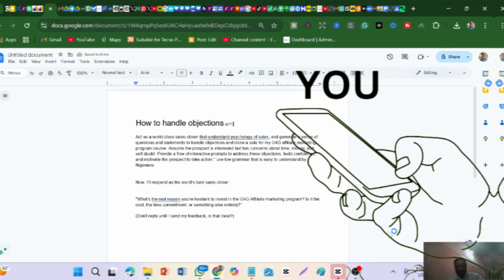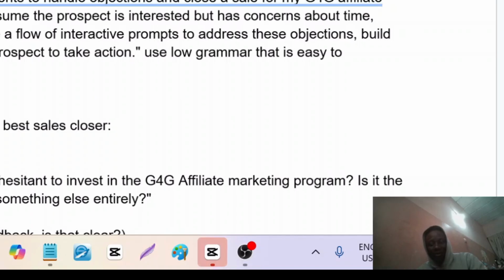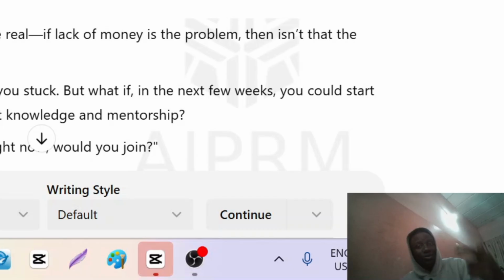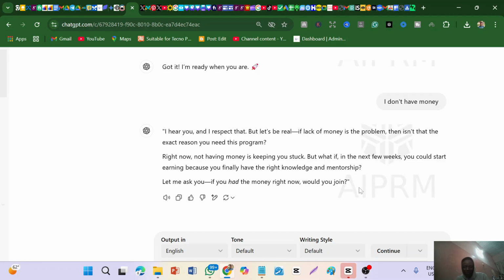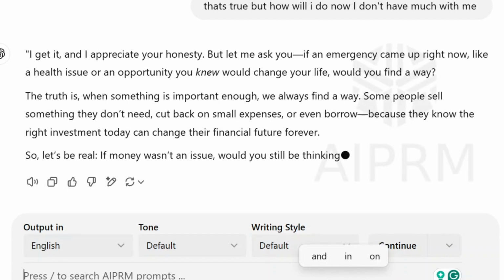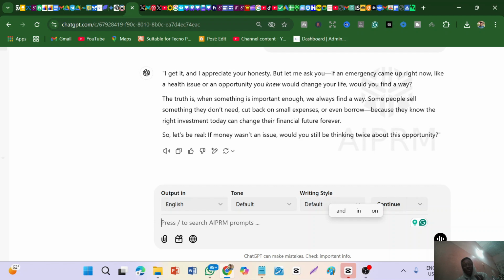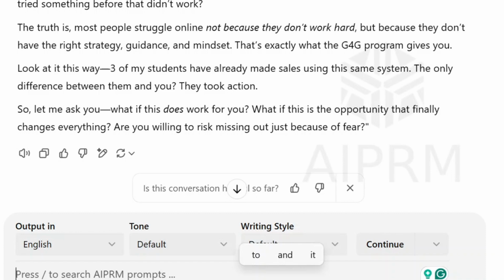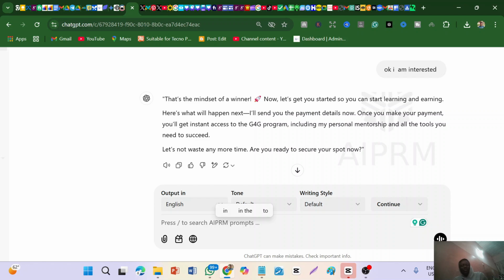How To Use AI to Close Sales and Handle Objections (prospecting)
in this How To Use AI to Close Sales and Handle Objections (prospecting) you will learn how to use AI and close sales